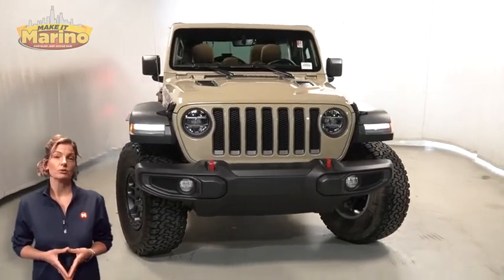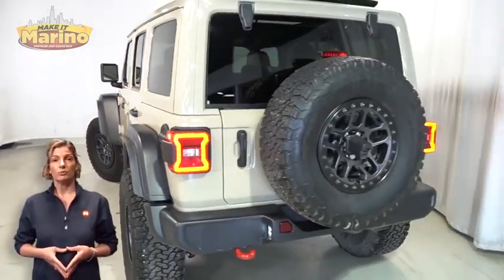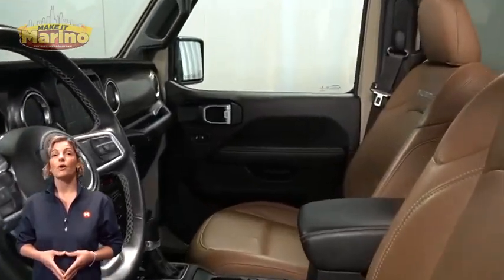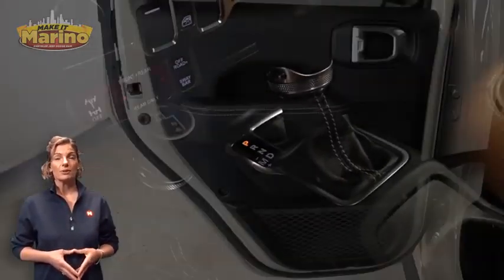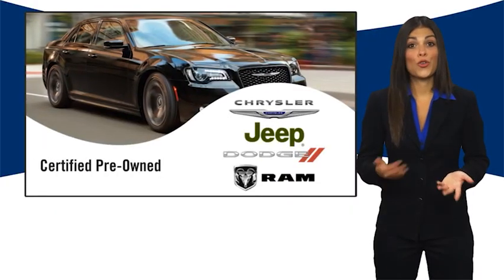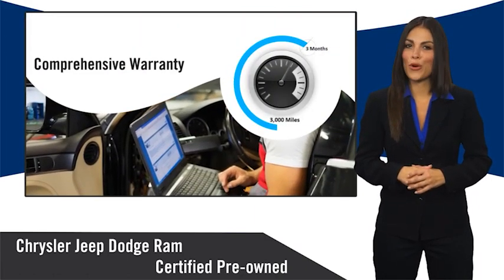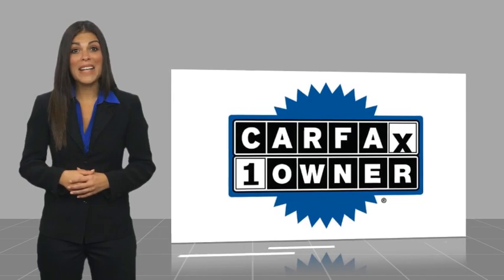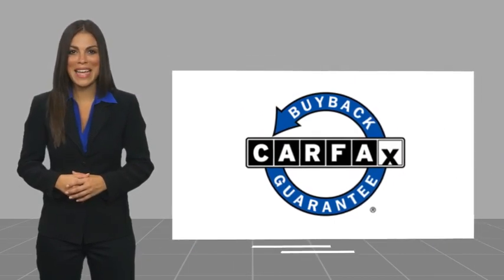2022 Jeep Wrangler D6832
2022 Jeep Wrangler Unlimited Rubicon Xtreme Recon

5133 W Irving Park Rd

JEEP CERTIFIED!! 7 YEAR - 100,000 MILE WARRANTY!! WRANGLER UNLIMITED RUBICON!!  2.0 LITER TURBOCHARGED 4 CYLINDER ENGINE!!  STILL UNDER FACTORY BUMPER TO BUMPER AND POWERTRAIN WARRANTY!!  ONE OWNER!!  ACCIDENT FREE CARFAX REPORT!!  COLD WEATHER GROUP!!  HEATED FRONT SEATS!!  HEATED STEERING WHEEL!!  REMOTE START SYSTEM!!  35 INCH TIRE PACKAGE!!  SKY ONE TOUCH POWER TOP!!  7 INCH TOUCH SCREEN DISPLAY!!  REAR BACKUP CAMERA!!  APPLE CARPLAY!!  GOOGLE ANDROID AUTO!!  POWER HEATED MIRRORS!!  17 INCH ALUMINUM WHEELS!!  ELECTRONIC STABILITY CONTROL!!  POWER LOCKS!!  POWER WINDOWS!!brbrFCA US LLC Certified Pre-Owned Details:brbr  * Warranty Deductible: $100br  * Vehicle Historybr  * Powertrain Limited Warranty: 84 Month/100,000 Mile (whichever comes first) from original in-service datebr  * Includes First Day Rental, Car Rental Allowance, and Trip Interruption Benefits. SiriusXM 3 month trial subscriptionbr  * Transferable Warrantybr  * Limited Warranty: 3 Month/3,000 Mile (whichever comes first) after new car warranty expires or from certified purchase datebr  * Roadside Assistancebr  * 125 Point Inspection